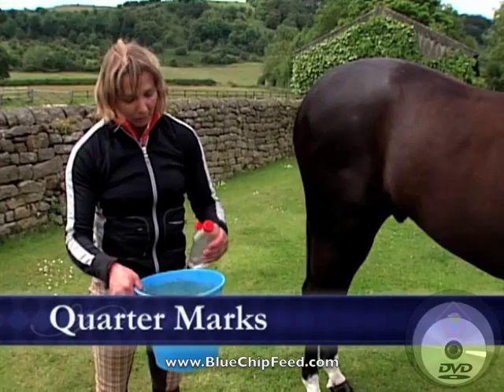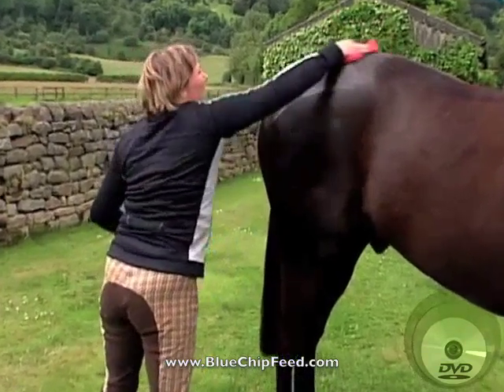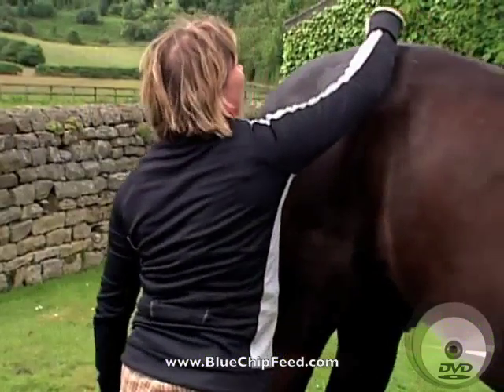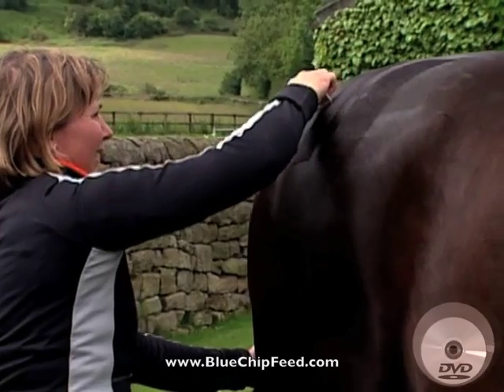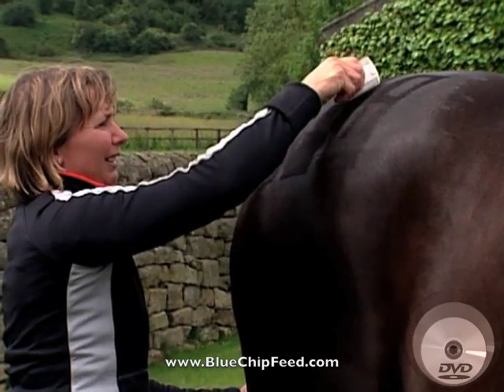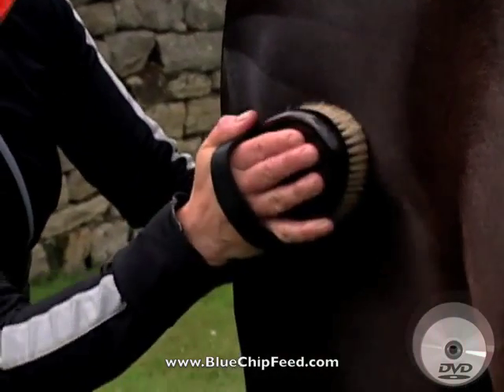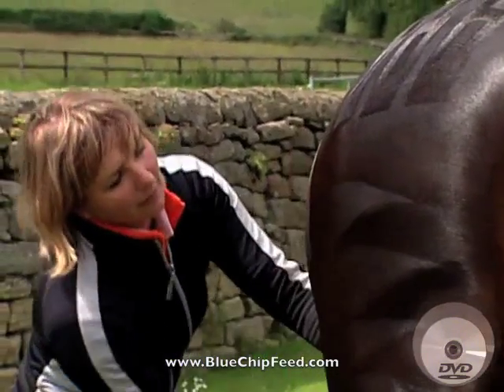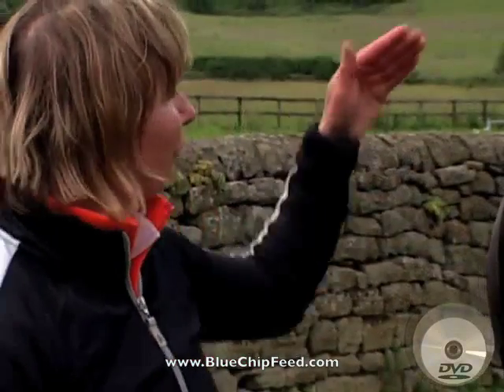Jo Bates - Quarter Mark Tutorial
Quarter Mark Tutorial from Dressage rider Jo Bates